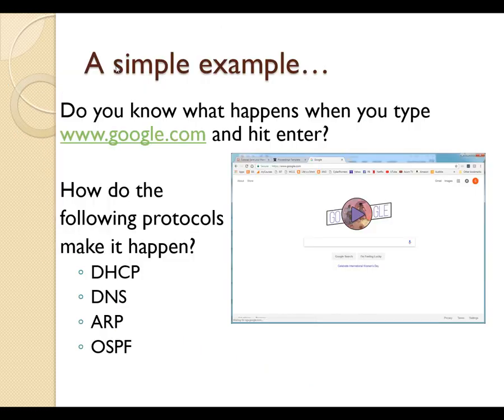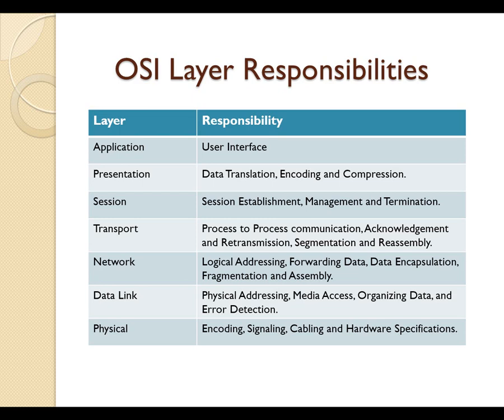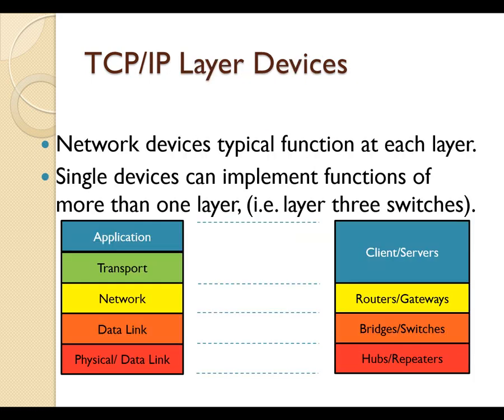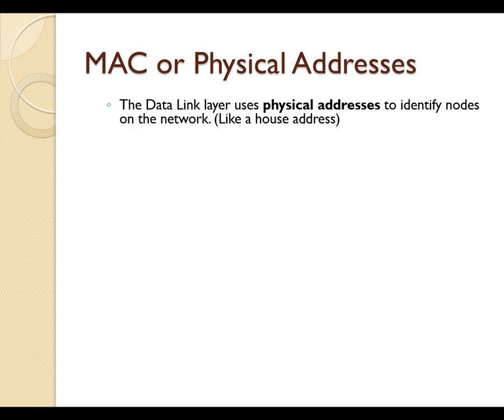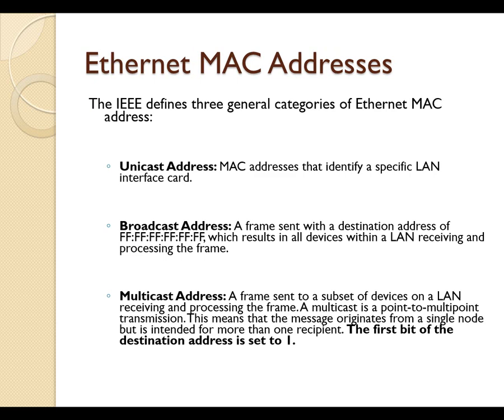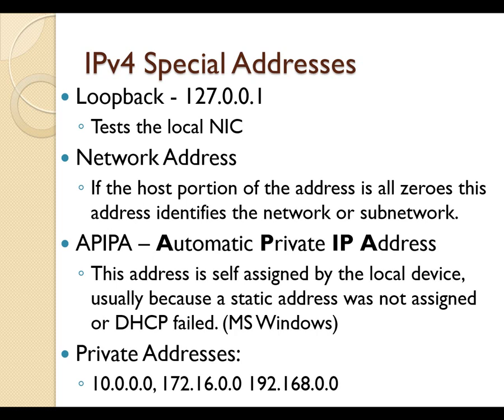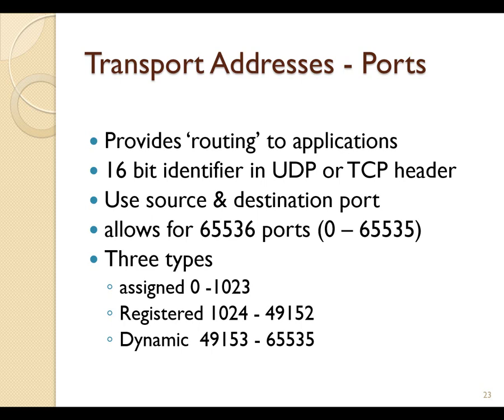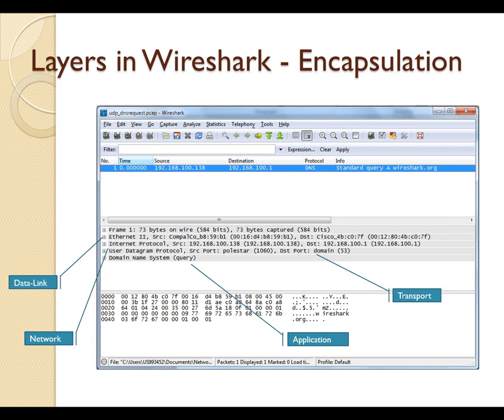Networking 101 SOFA 517